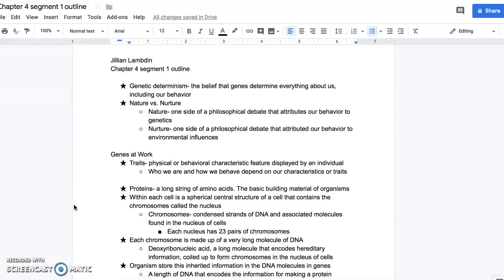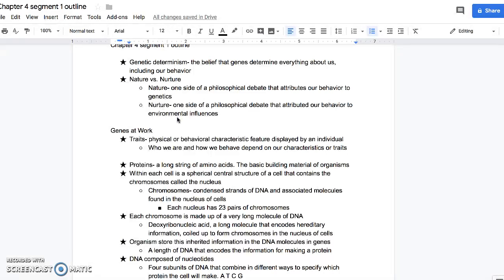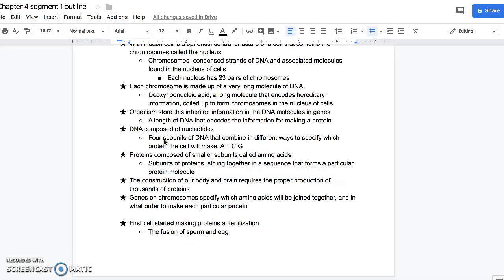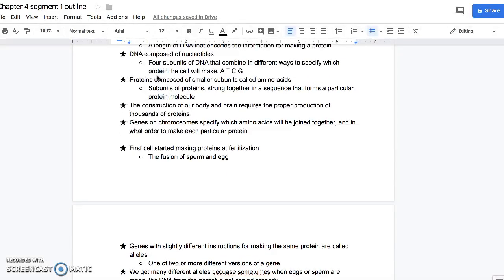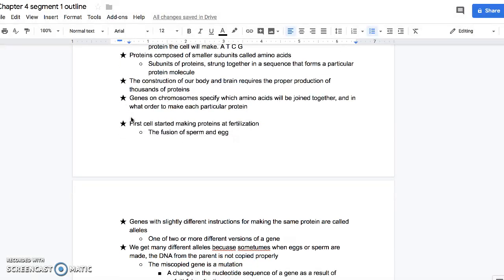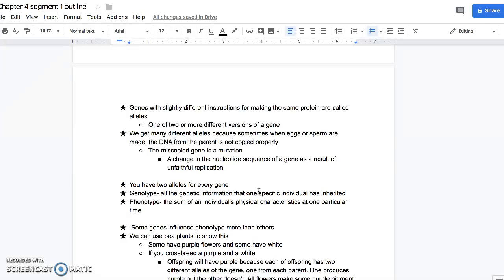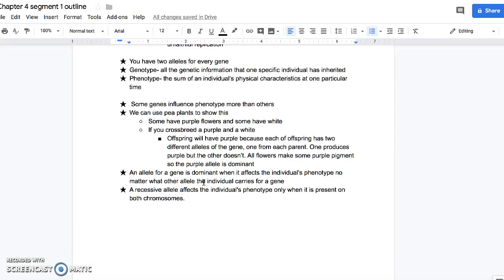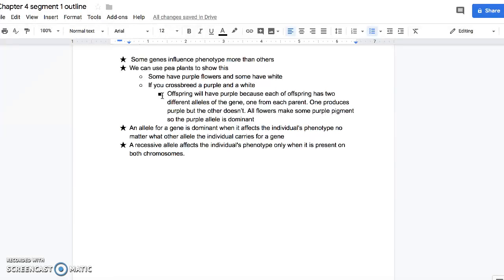chapter 4 segment 1